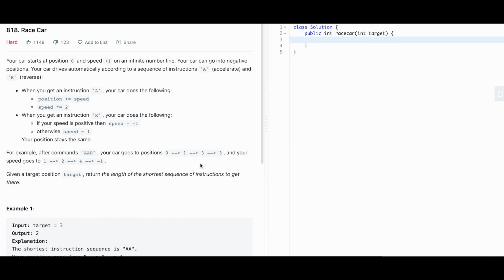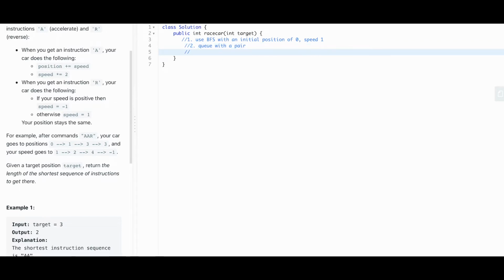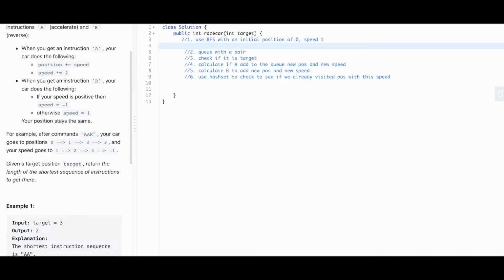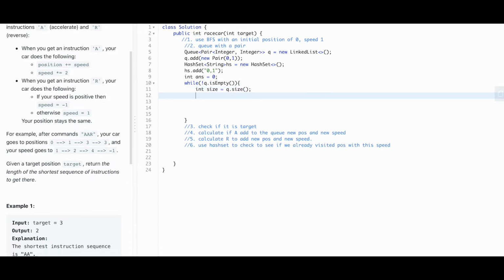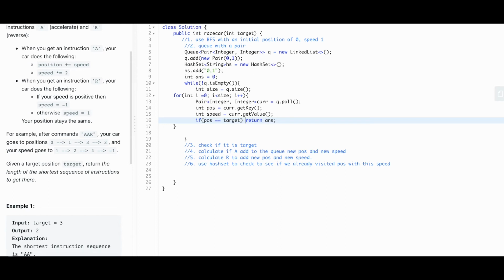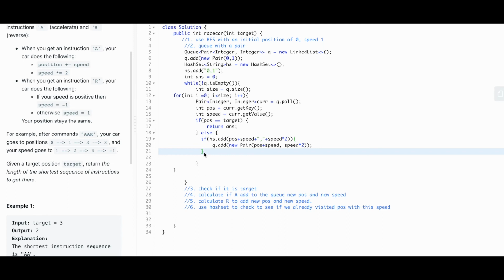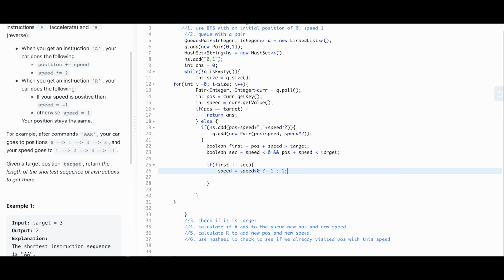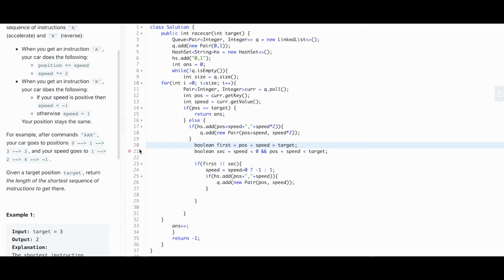Race Car Leetcode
818. Race Car

Your car starts at position 0 and speed +1 on an infinite number line. Your car can go into negative positions. Your car drives automatically according to a sequence of instructions 'A' (accelerate) and 'R' (reverse):

When you get an instruction 'A', your car does the following:
position += speed
speed *= 2
When you get an instruction 'R', your car does the following:
If your speed is positive then speed = -1
otherwise speed = 1
Your position stays the same.

Given a target position target, return the length of the shortest sequence of instructions to get there.